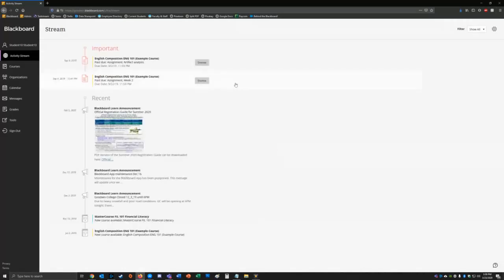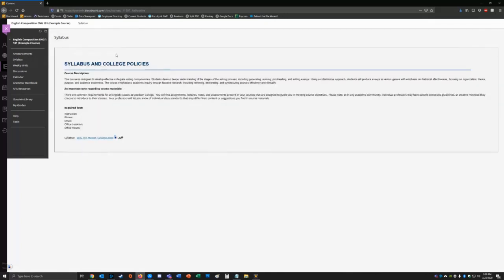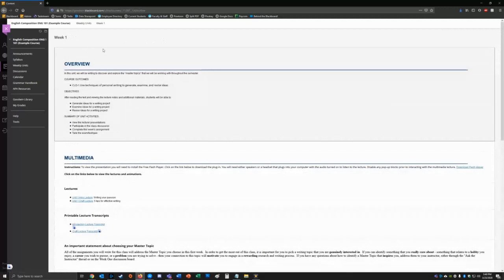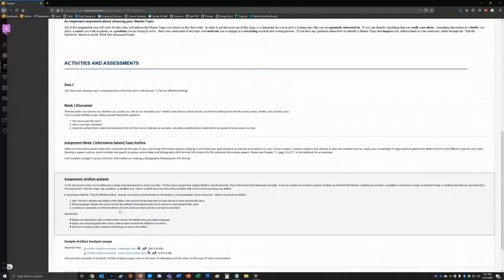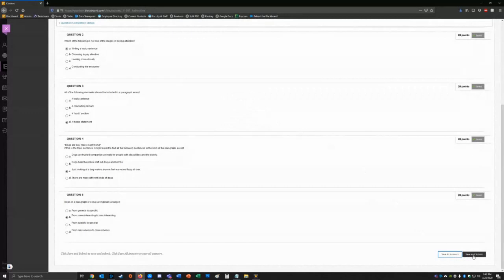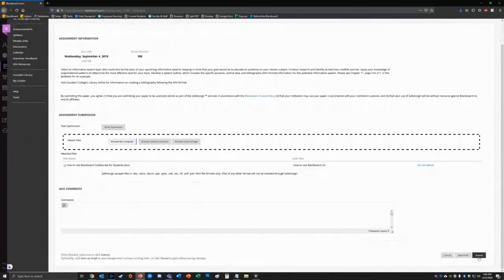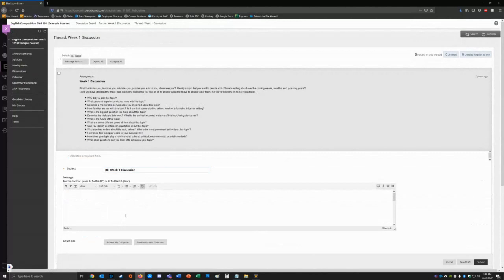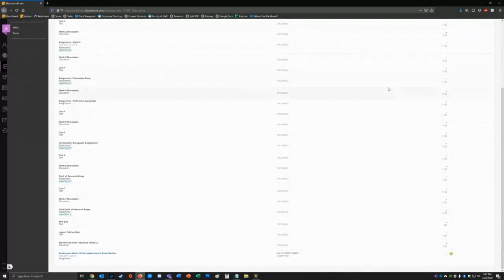Blackboard Overview Tutorial for New Students Bb Direct Login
Please watch this video to learn how to use Blackboard as a new student.